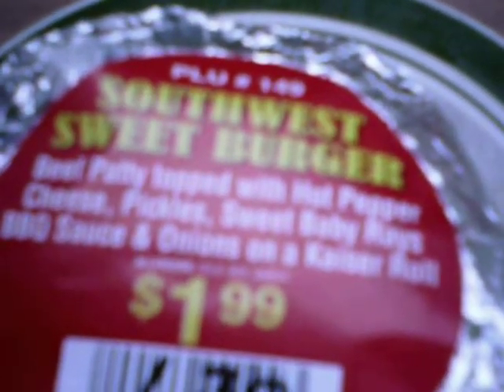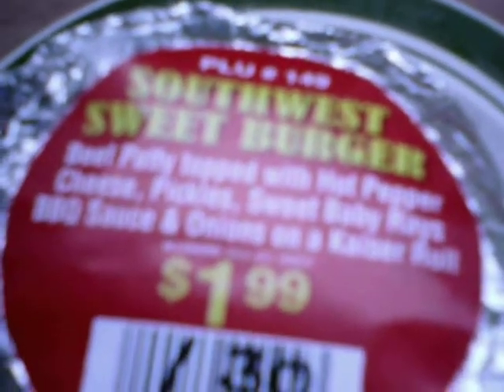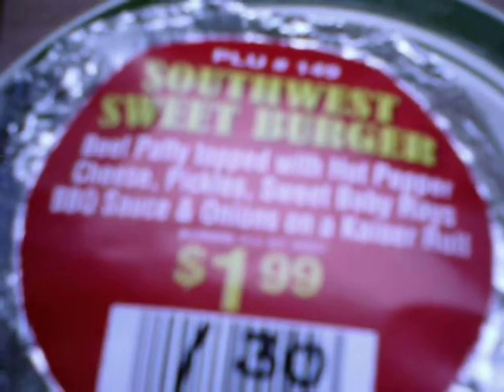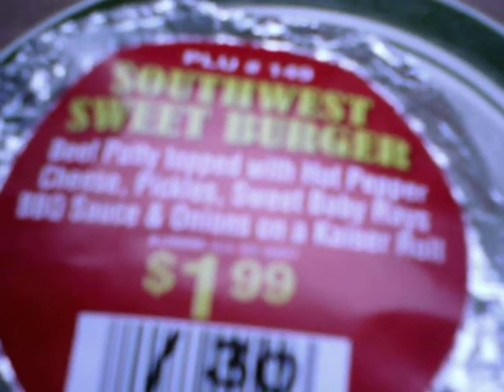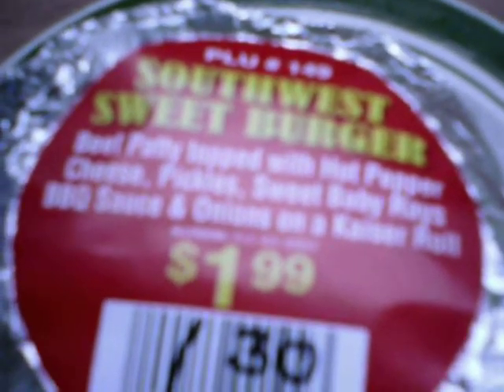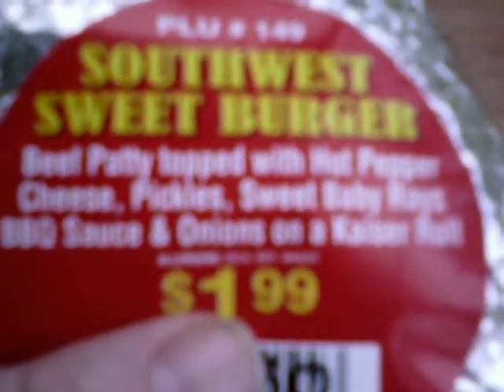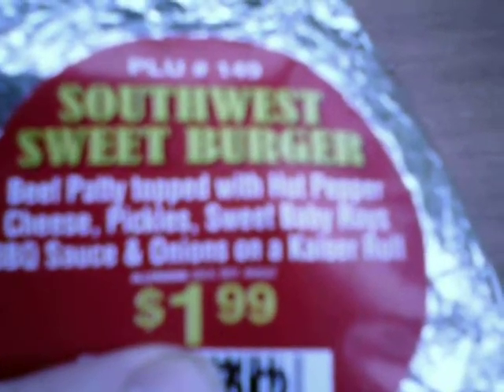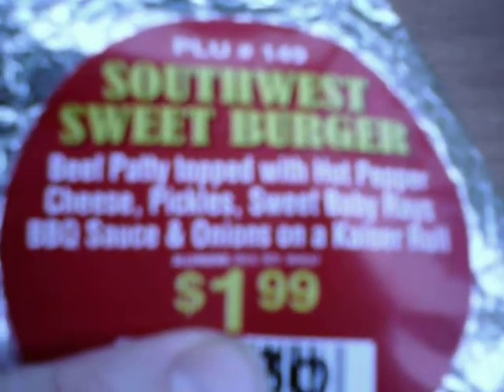I review The Sweet Southwest Burger from Country Fair!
I'm kinda' disappointed with this one! They didn't add enough sauce to it, there was too much bun and not enough burger! But thankfully the price wasn't bad. I'll have to dress the sandwich up myself! And not enough PICKLES!!!